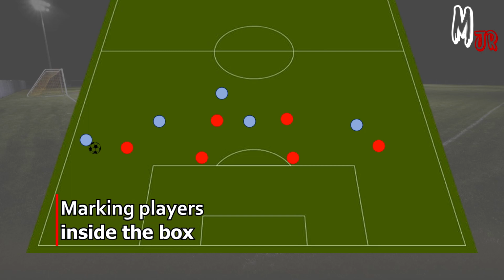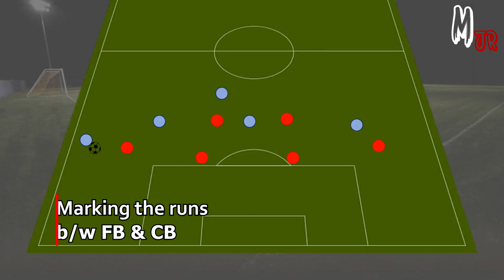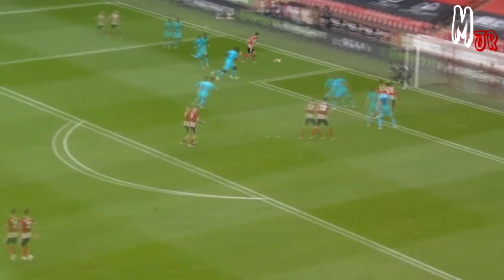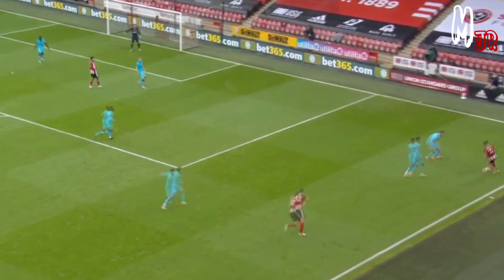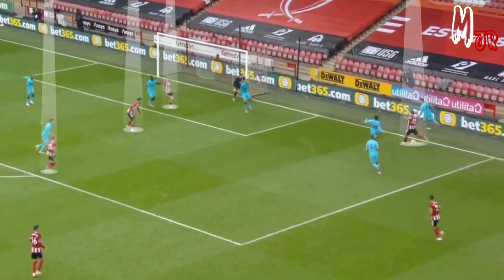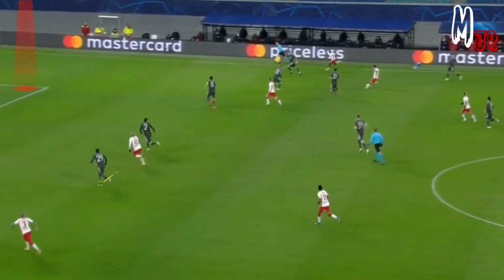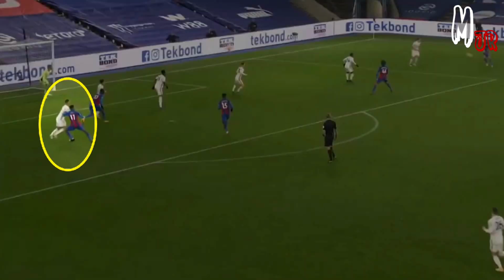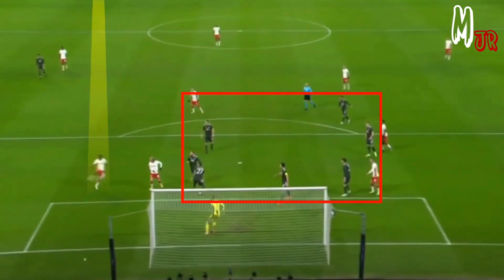4 Tips To Improve Your Defending As a Team / Simple Mistakes To Avoid / Improve Your Play!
In this video, I tried to explain some simple defending mistakes that you can avoid to get better results in matches. Thanks.

Make sure to check out KLIPDRAW the editing software